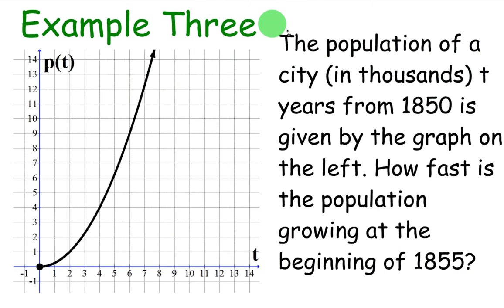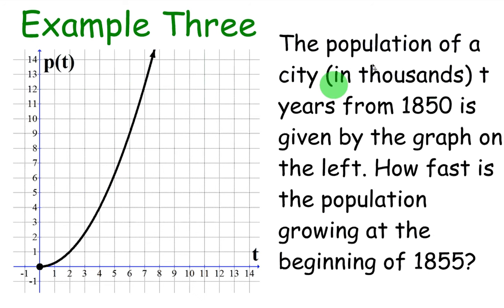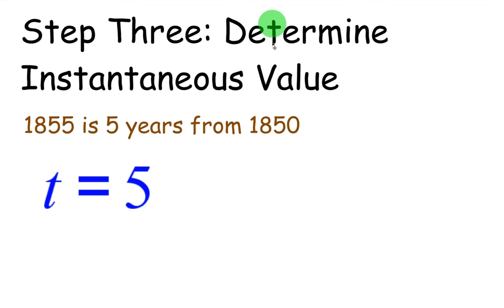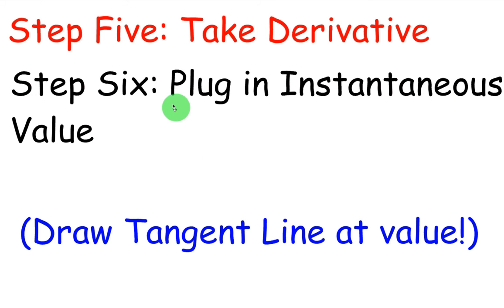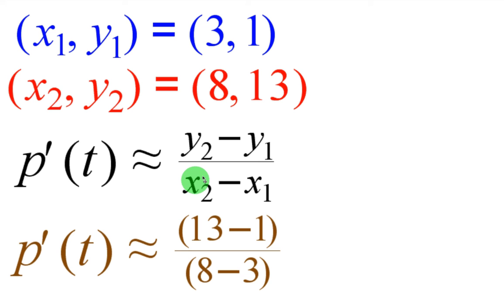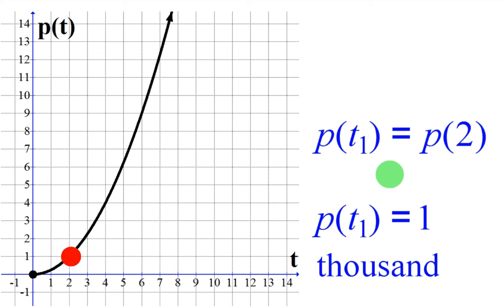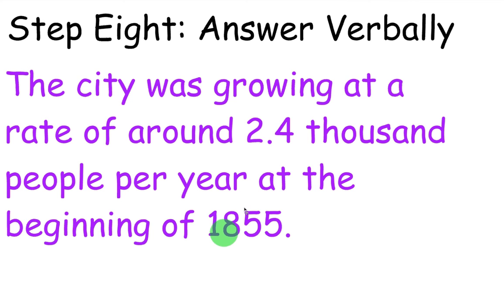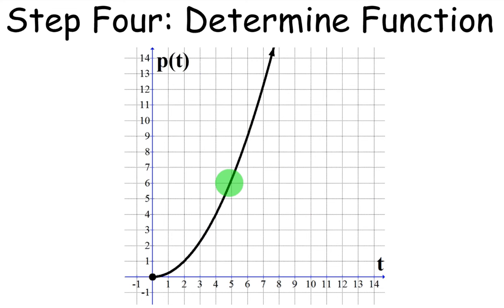Instantaneous Rate of Change Practical Ex #3